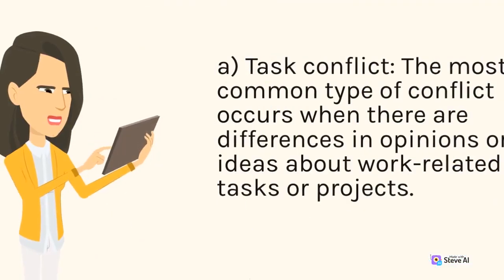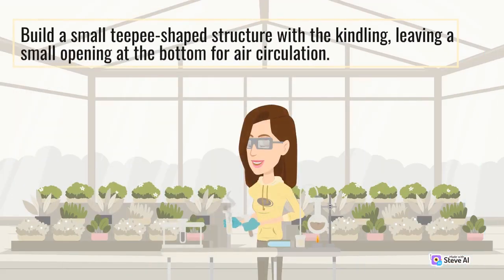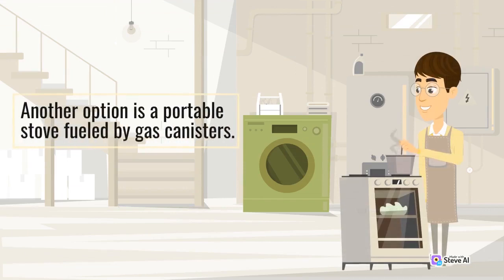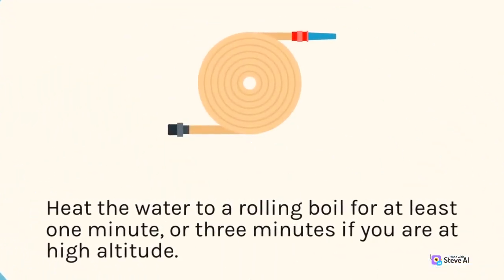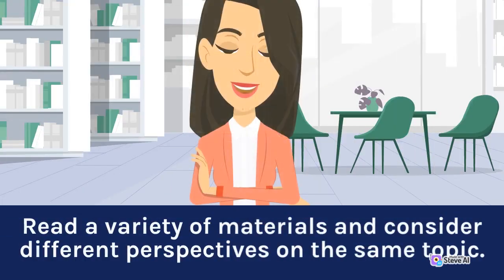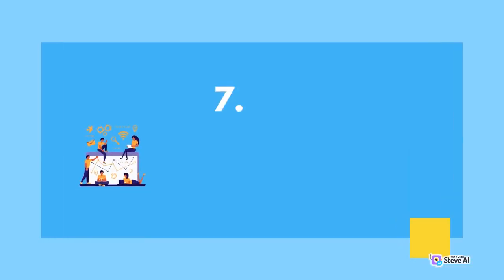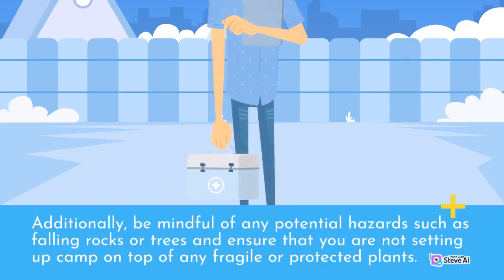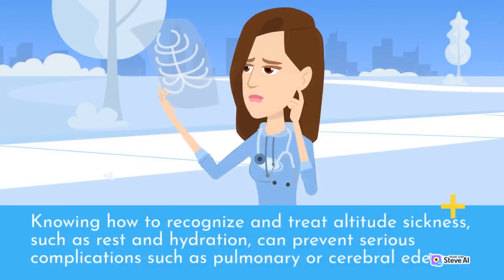How to manage conflict in the workplace with effective communication | Life Learn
We provide valuable insights on problem-solving, decision-making, and critical thinking - skills that are essential in both personal and professional life. Our goal is to foster resilience and adaptability in our viewers, enabling them to handle life's ups and downs with grace and poise.

After all, life is the greatest teacher, and we are all lifelong learners.